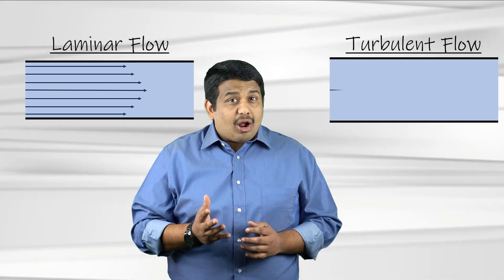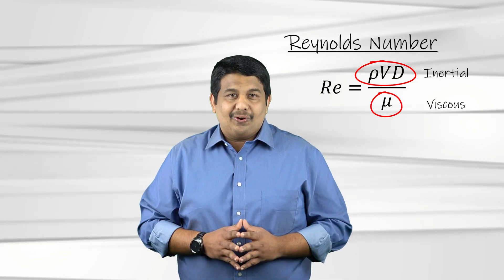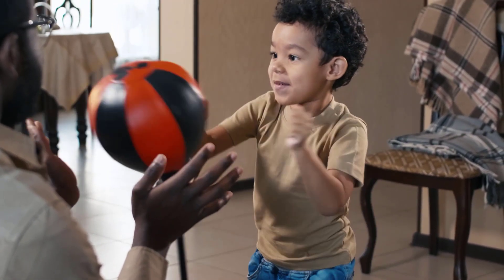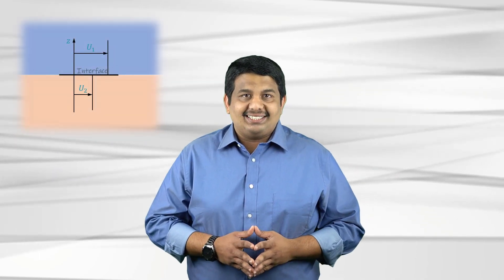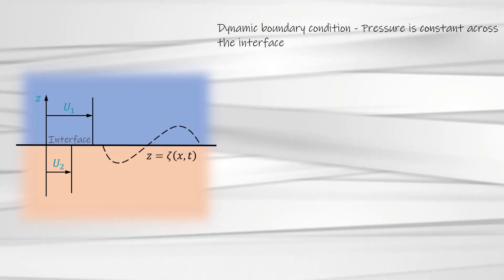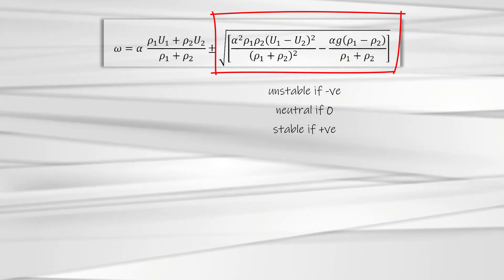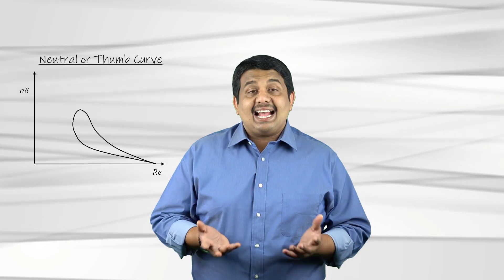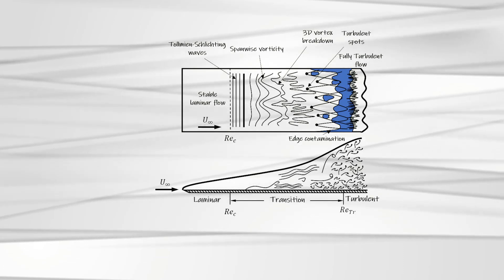Stability of Laminar Flows and Transition to Turbulence — Lesson 2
This video lesson describes stable flows as those that withstand a disturbance and return to their original state. In unstable fluid flows, any small disturbance results in visually noticeable flow changes, which eventually lead to the laminar-turbulent transition stage. This lesson is part of the Ansys Innovation Course: Basics of Turbulent Flows. To access this and all of our free, online courses — featuring additional videos, quizzes and handouts — visit Ansys Innovation Courses